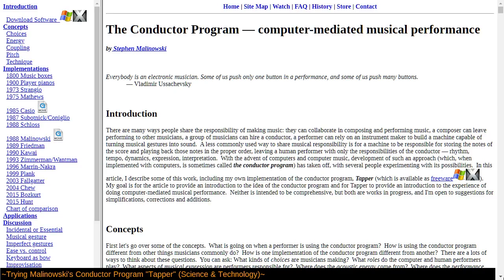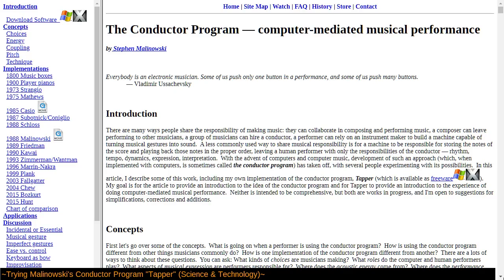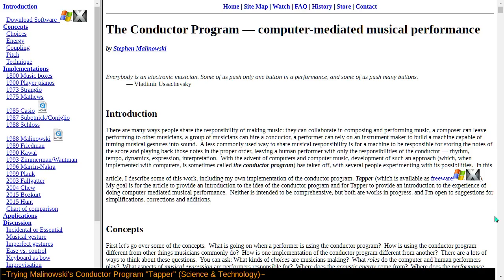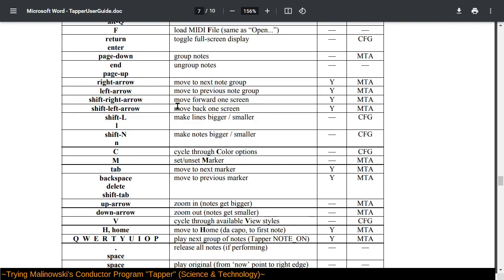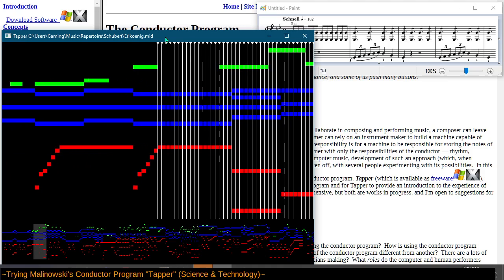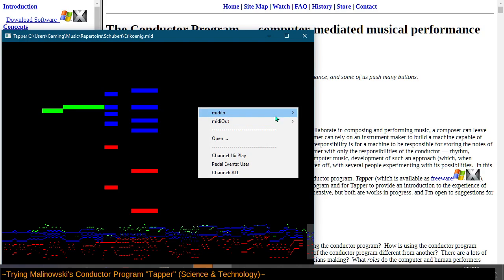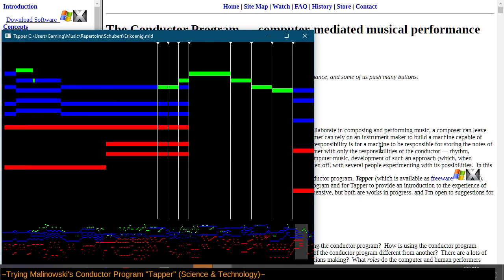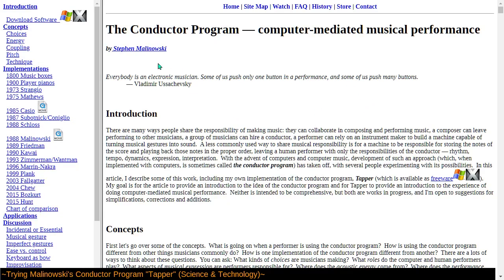Let's Play Malinowski's Conductor Program "Tapper"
Did you ever wish you could play a musical instrument without practicing?  Thanks to Stephen Malinowski, today is your lucky day.

0:00 Introduction
5:19 Performance
9:52 Conclusion